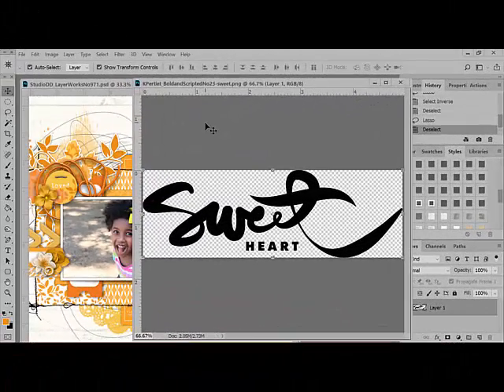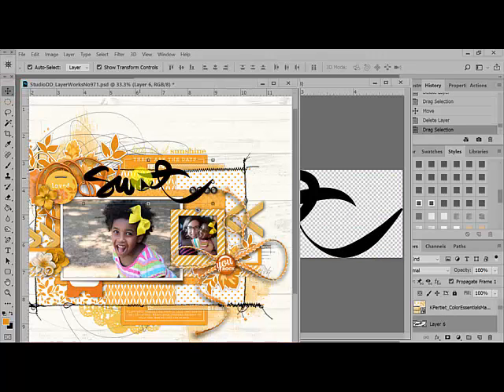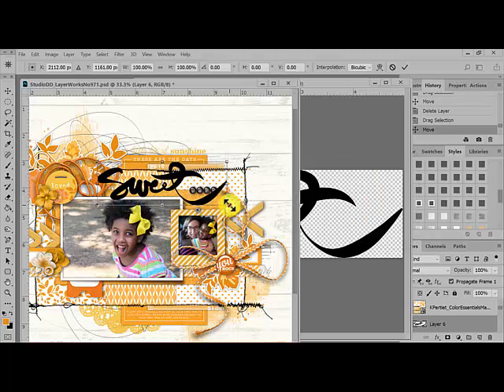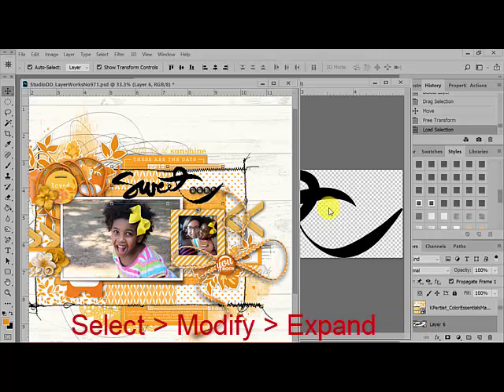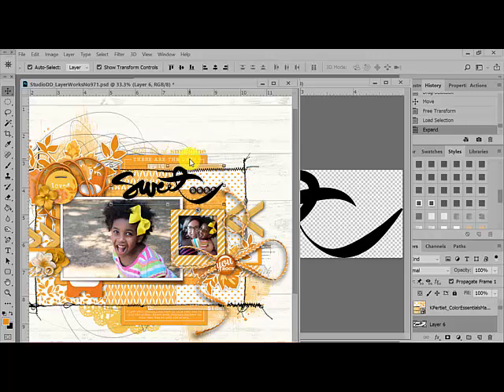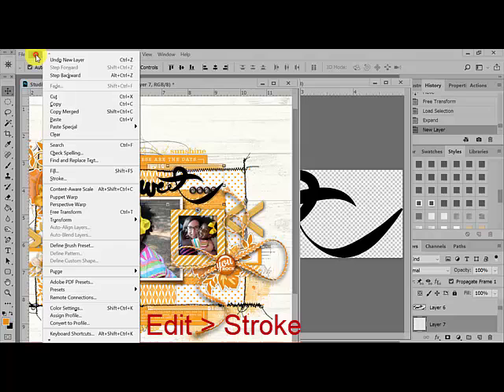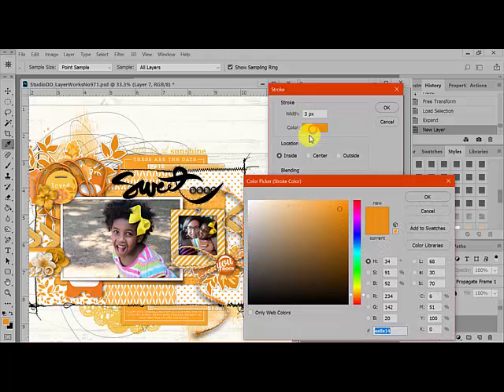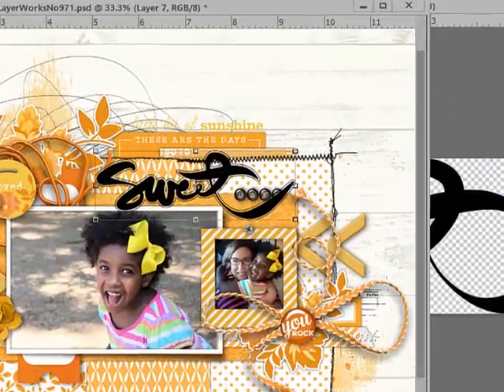How to Outline and Customize Word Art in Photoshop and PSE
Adobe Photoshop and/or Photoshop Elements Video how-to from DesignerDigitals. This week: How to Outline and Customize Word Art in Photoshop and PSE.